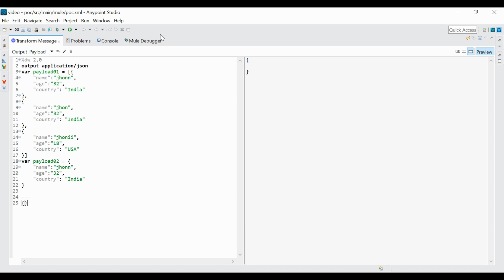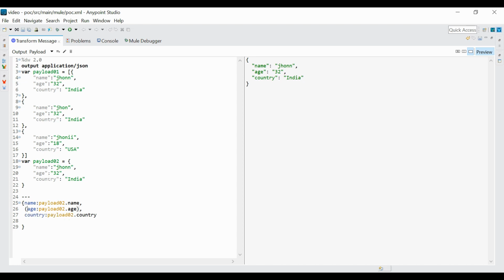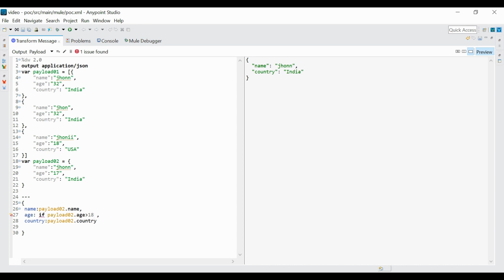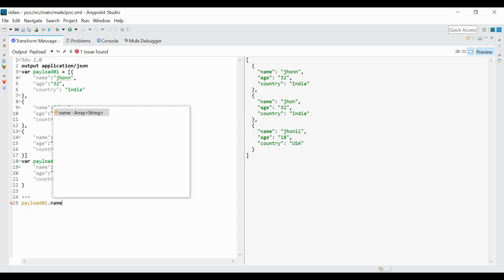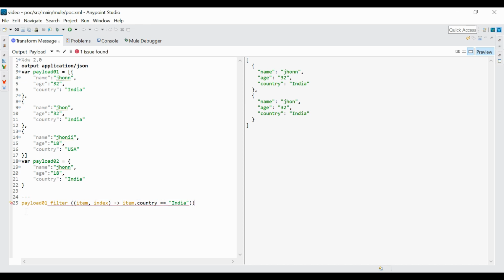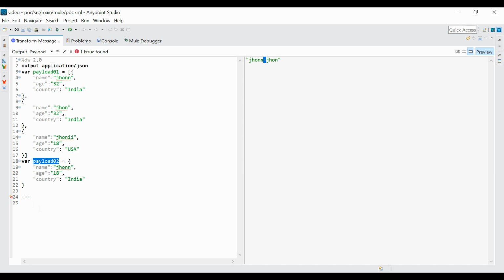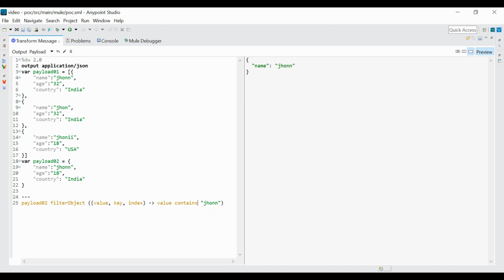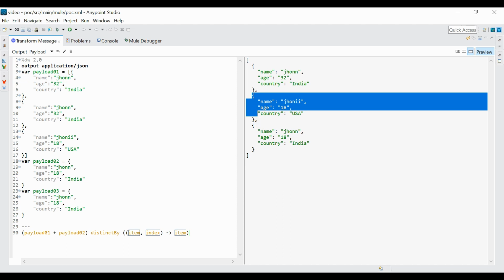Mulesoft Datawave in Depth- Part 6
1. remove key vale pair from an object on the basis of condition
2. if else statement
3. filter
4. filterObject
5. joinBy
6. distinctBy